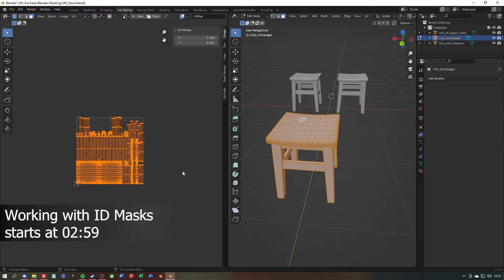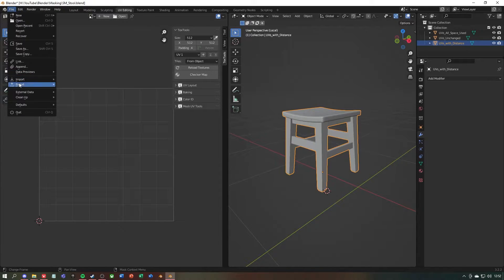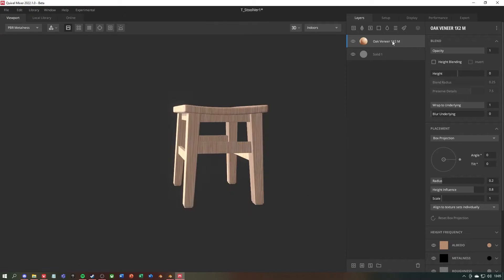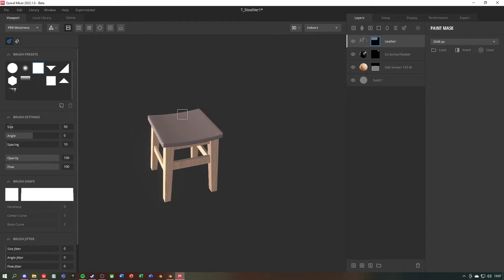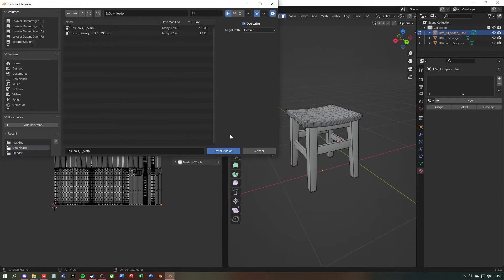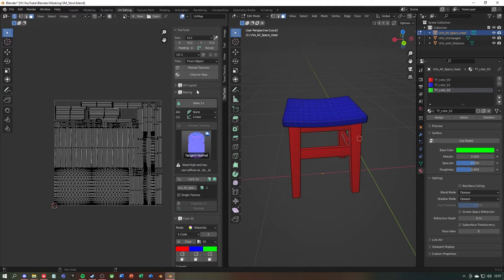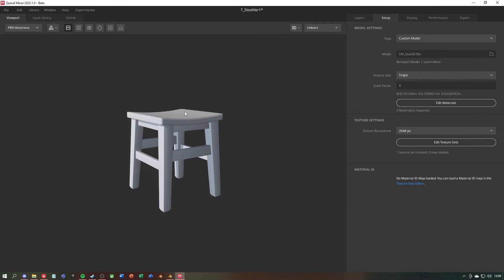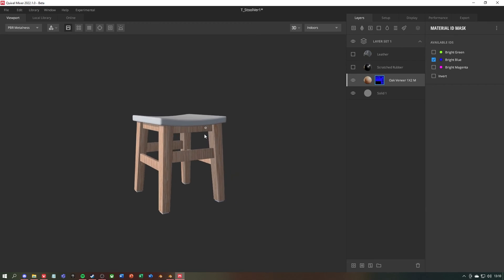How to use the Paint/ID Masks in Quixel Mixer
In this video we will go through the worflow / pipeline of exporting your created asset from blender or any other 3D software, then importing it into Quixel Mixer and using Quixel Mixers Paint Mask and Quixel Mixers ID Mask to use mutiple Materials / Textures on one 3D Model. With Paint Masks and ID Masks you will receive one single Texture Set when Exporting it from Quixel Mixer. If you want me to make any tutorial for Quixel Mixer, Blender or Unreal Engine 5 just write a comment with your suggestion!
If I have formulated something unclear or you still have questions, please write a comment, thank you!
0:00 Intro

0:19 Blender Preparations for Paint Mask

1:11 Mixer using Paint Mask Workflow

2:58 Blender Preparations for ID Mask

4:29 Mixer using ID Mask Workflow

5:38 Outro